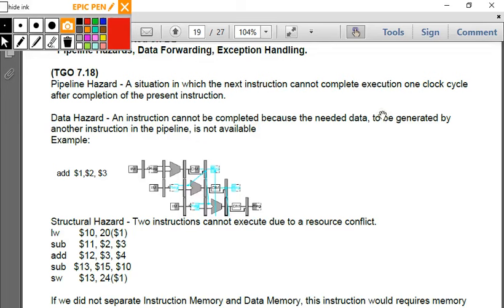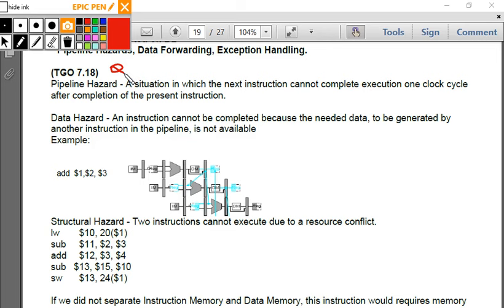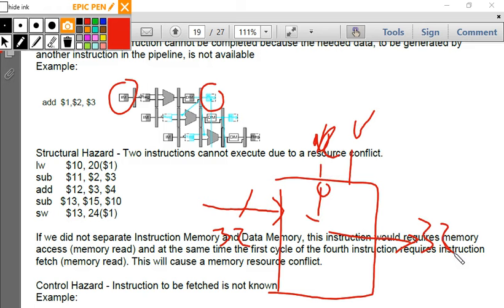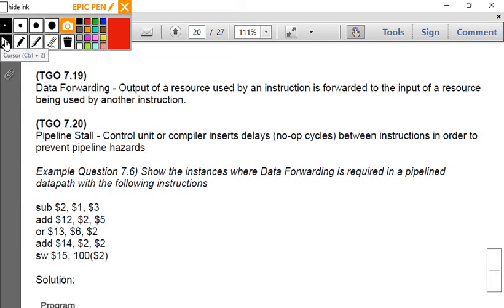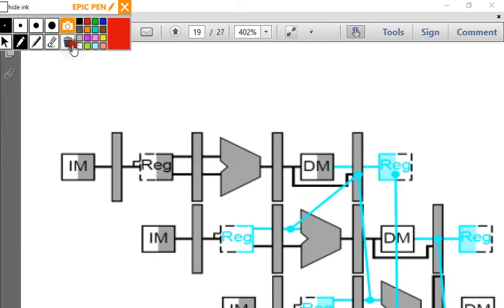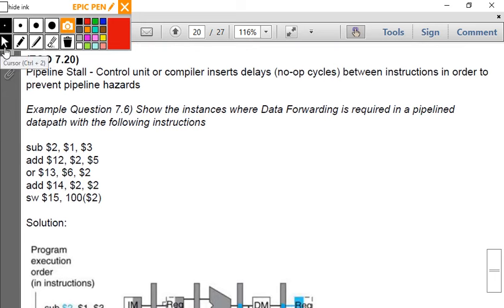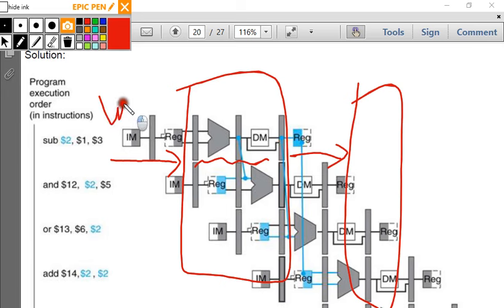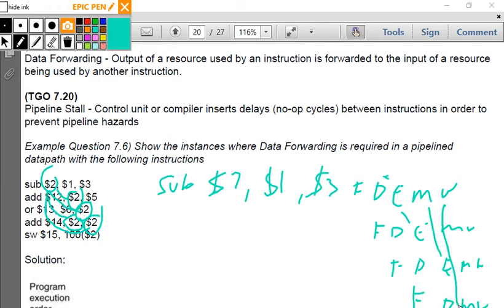El E 385 - Lecture 20 - 5 NOV 2015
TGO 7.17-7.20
Ex:  7.6